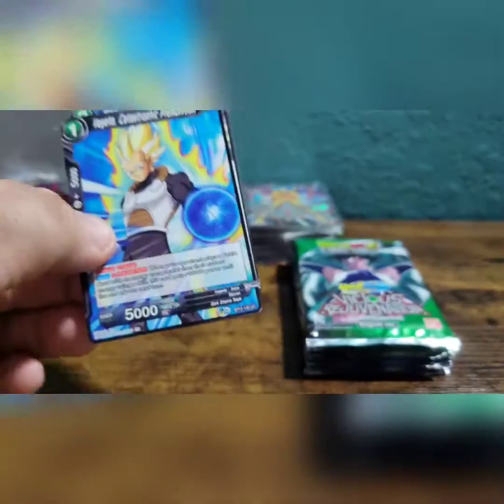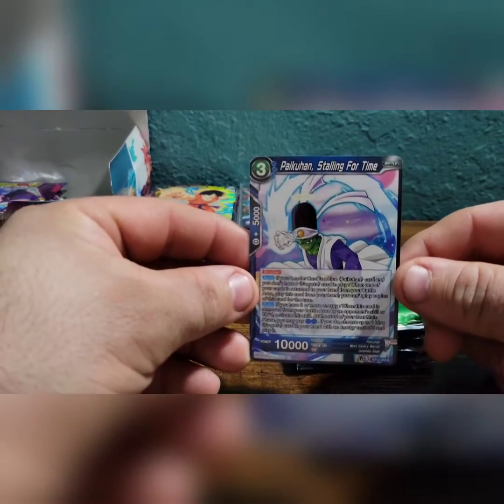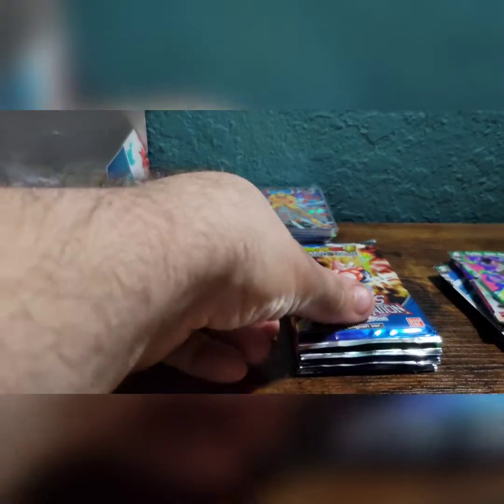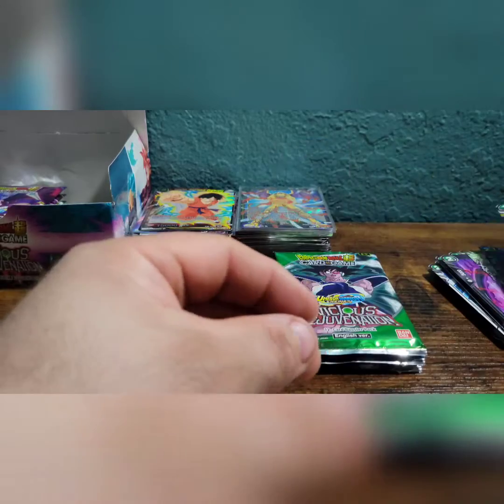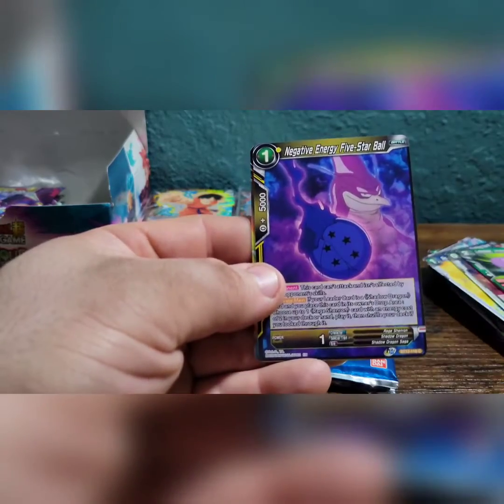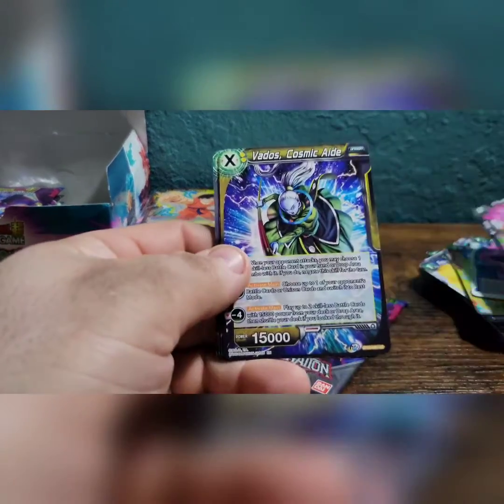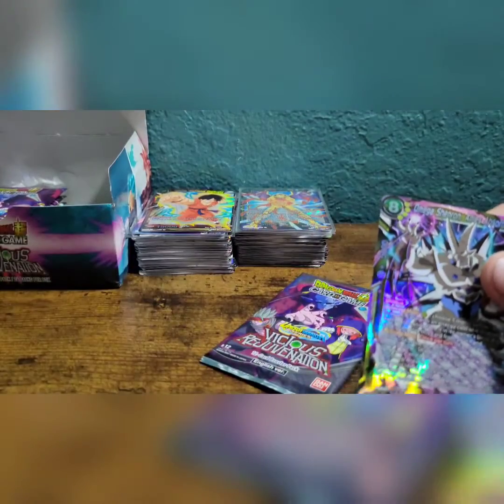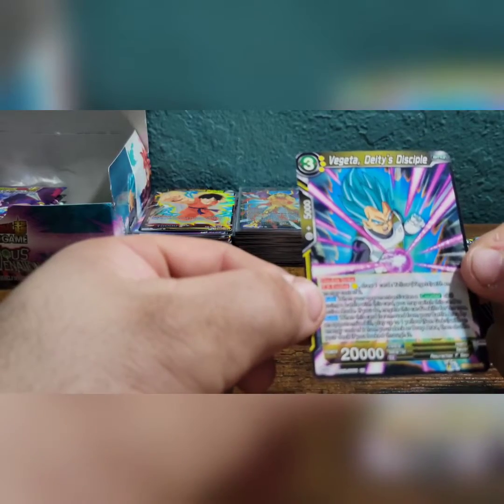Will the fire pulls continue!? Vicious Rejuvenation Booster Box part 3!!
Part 3 of Dragon Ball Super Vicious Rejuvenation Booster Box opening!

Comment your favorite card and any card games you want me to open!